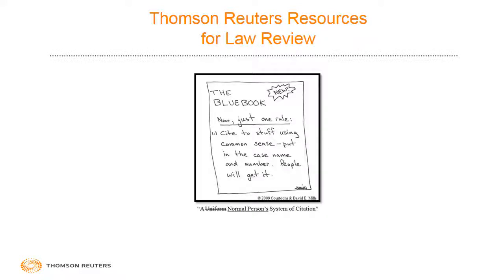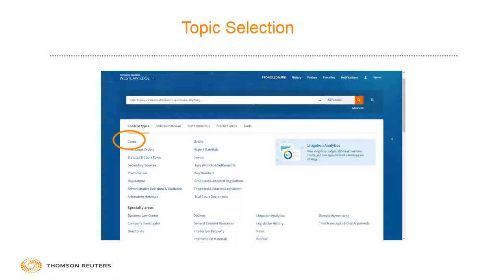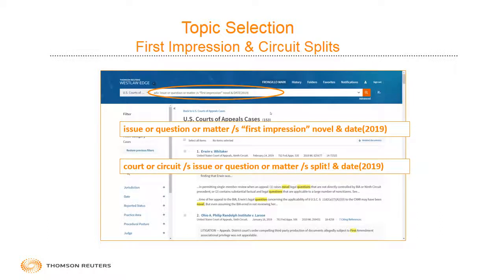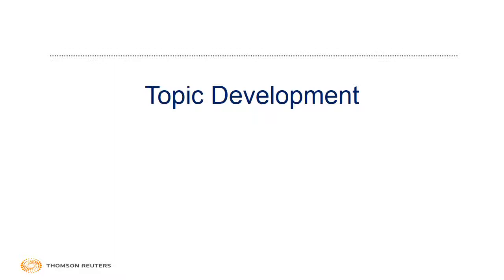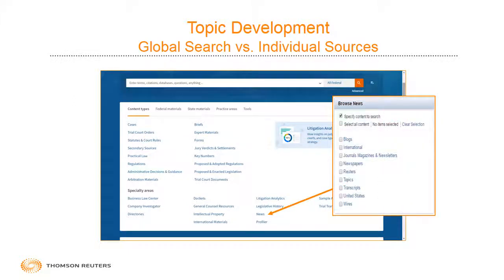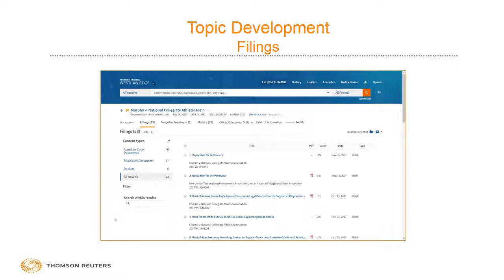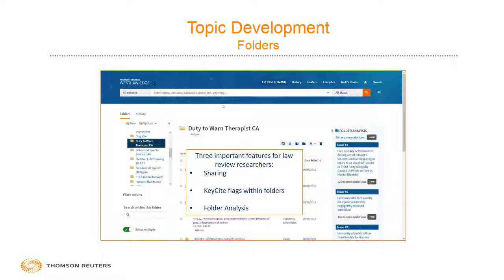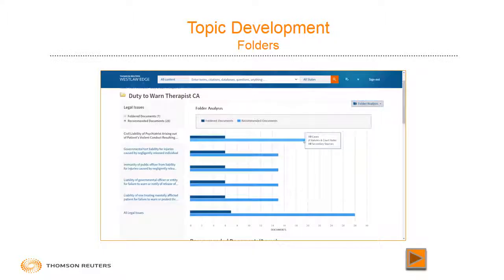Law Review Topic Selection and Development